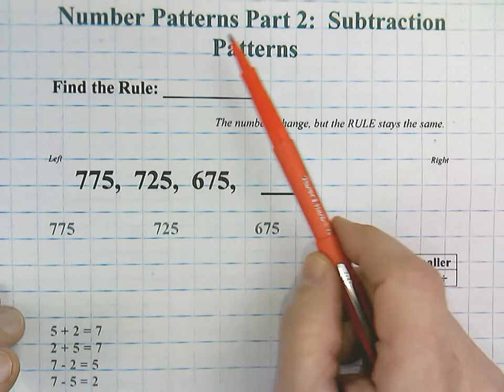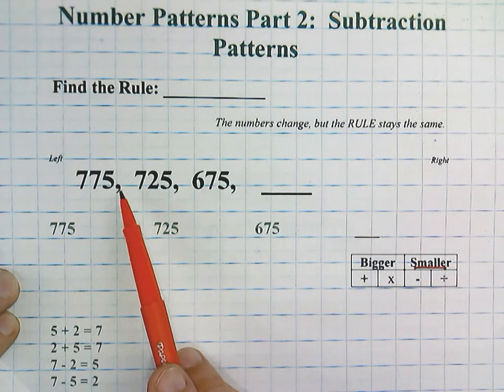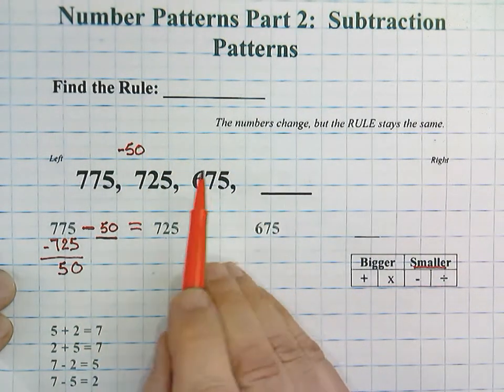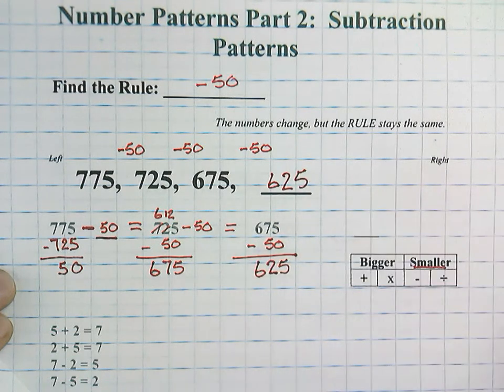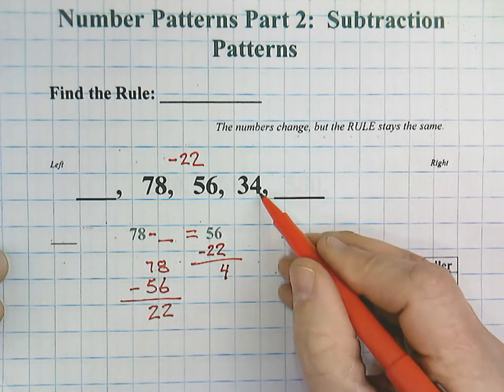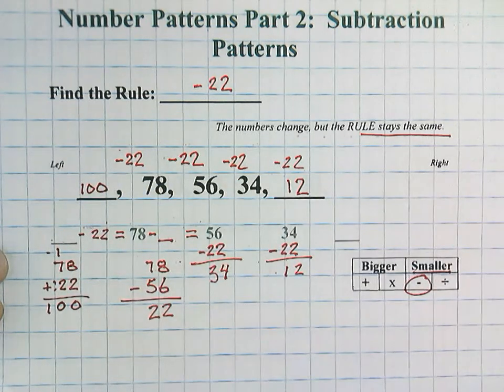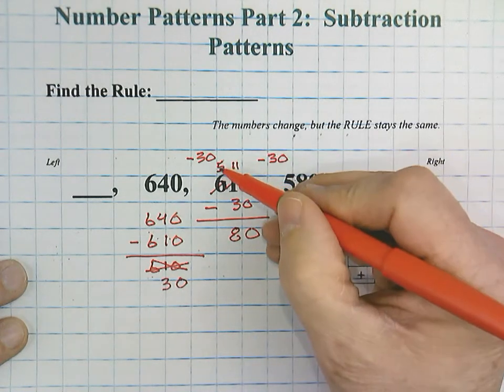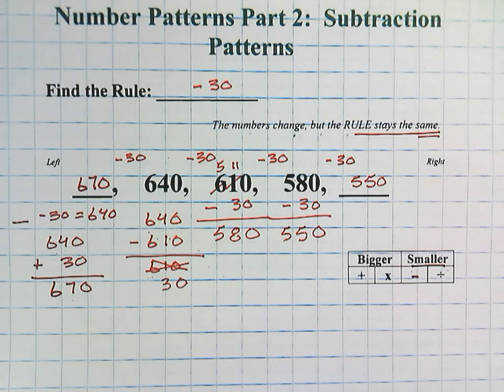Number Patterns Part 2: Subtraction Patterns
This lesson shows how to find the rule and solve number patterns that involve subtraction.